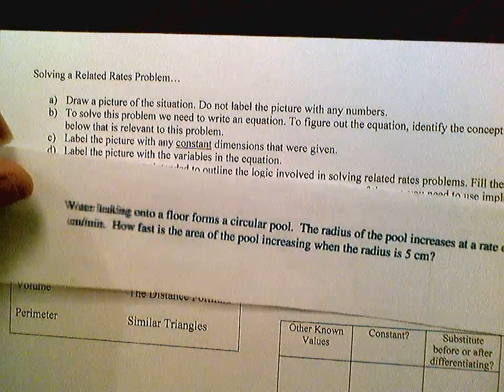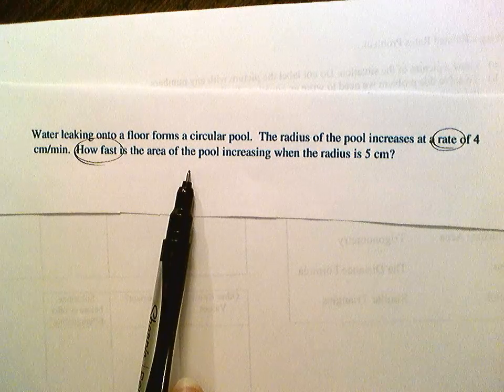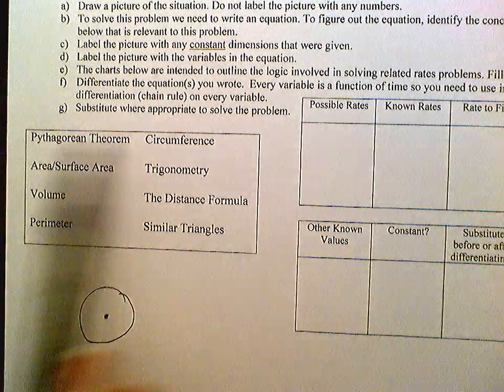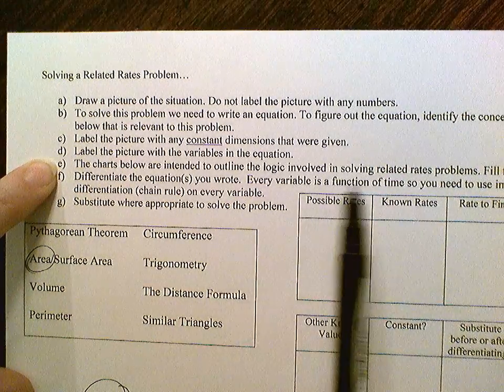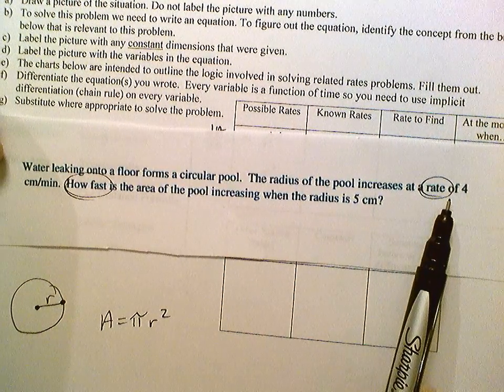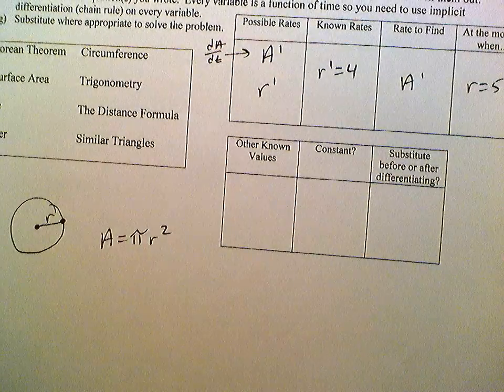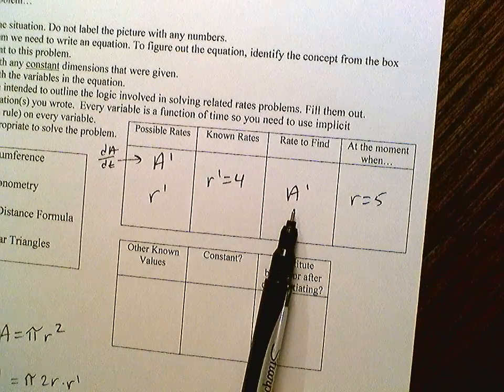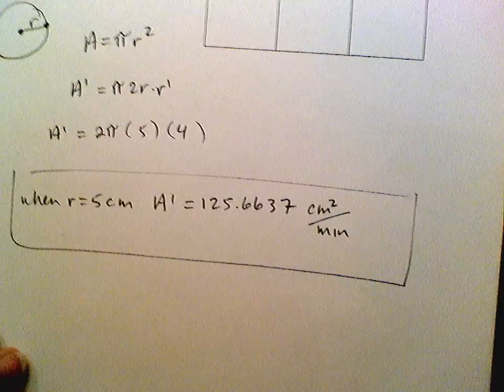Related Rates Circular Pool Problem